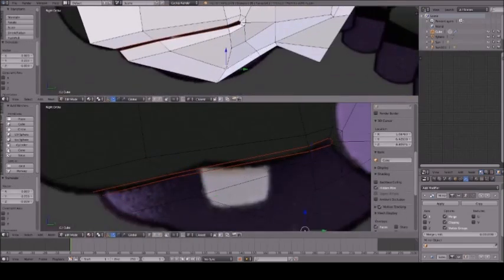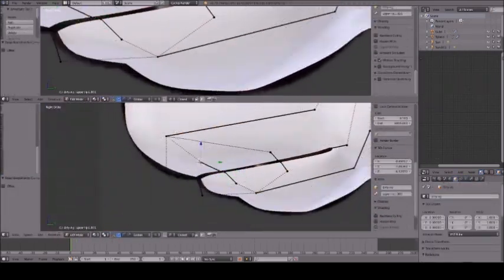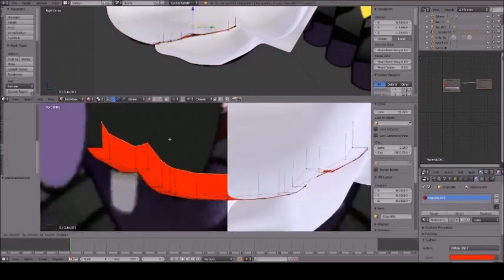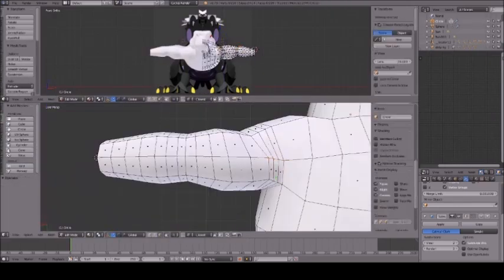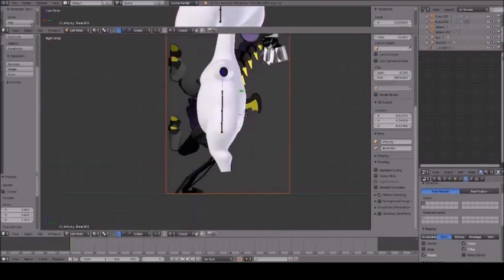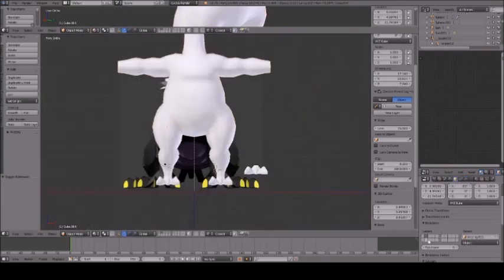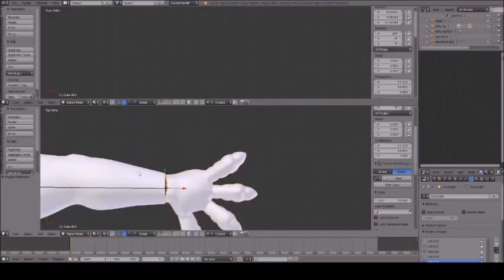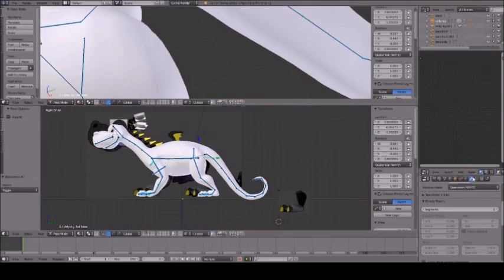gloomtail modeling 1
Just a video of me making a new model, based on gloom tail from paper mario the thousand year door. I was not supposed to DO this model, but i did anyway. Now that I am done posting this video, I'll be getting back to the modeling. sorry I'm so behind... been an odd year.

there you can see what I make/do there before i post them anywhere else and priory when I open commissions.  I am also considering adding paterons to credits of my videos. Let me know if i should!